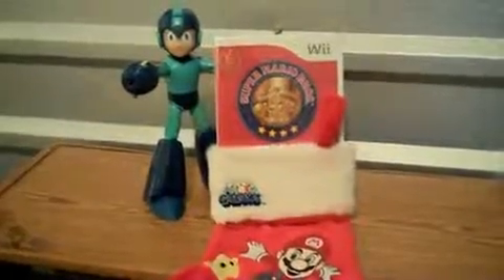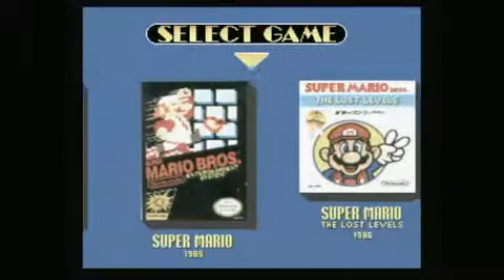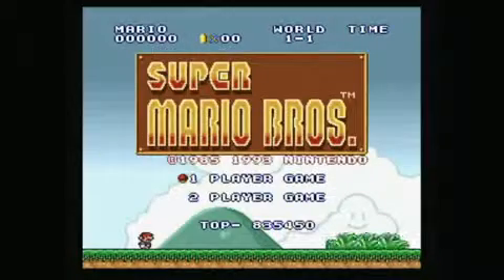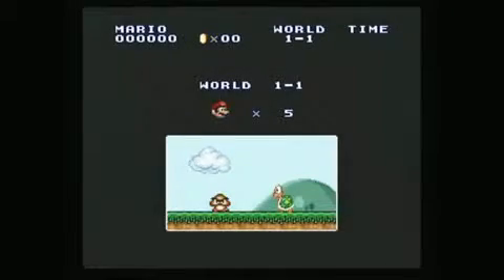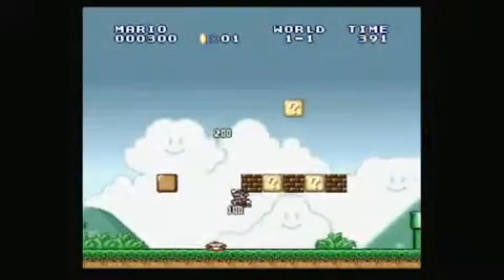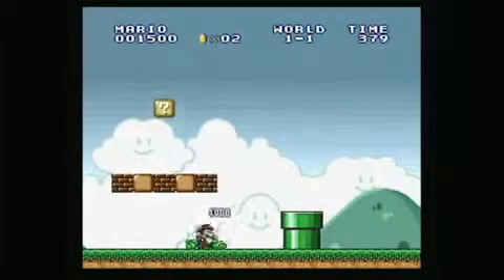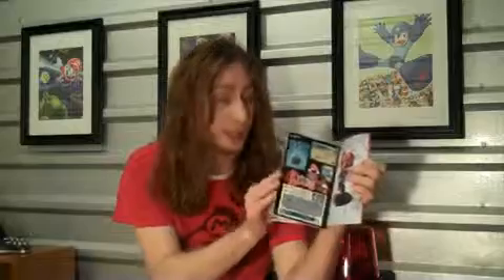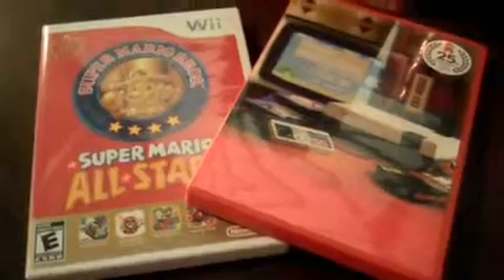SUPER MARIO ALL STARS for Nintendo Wii Packaging Video Game Review